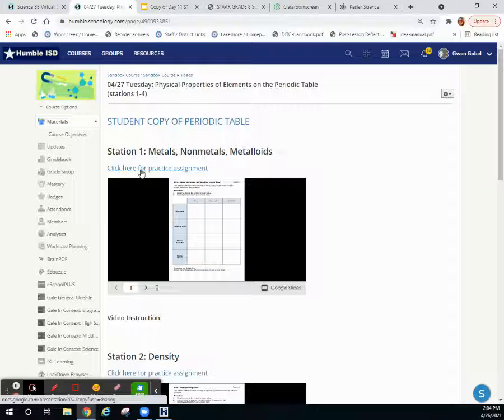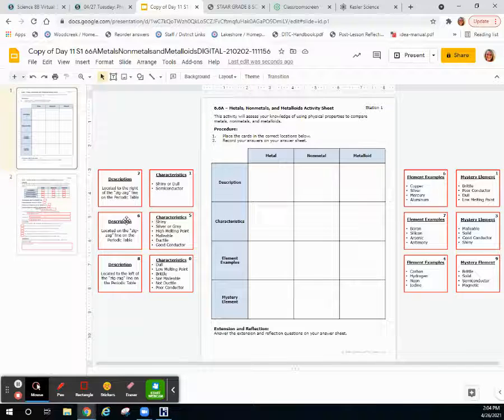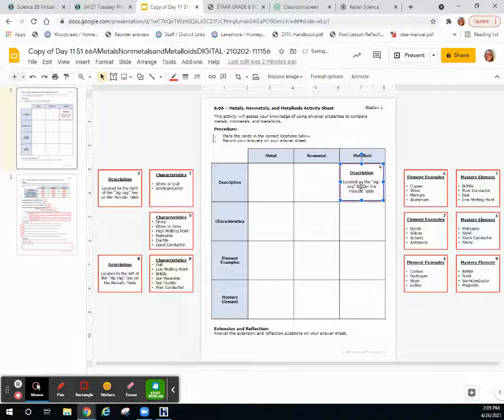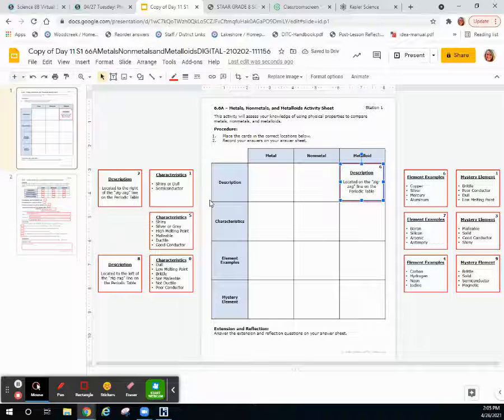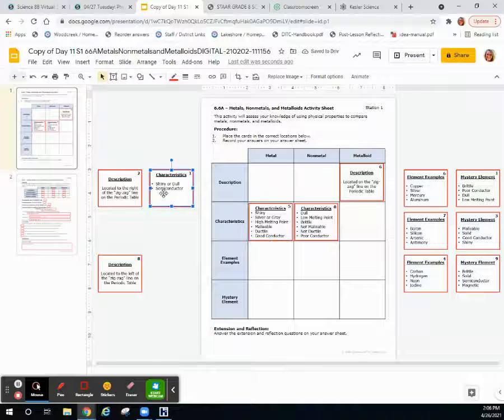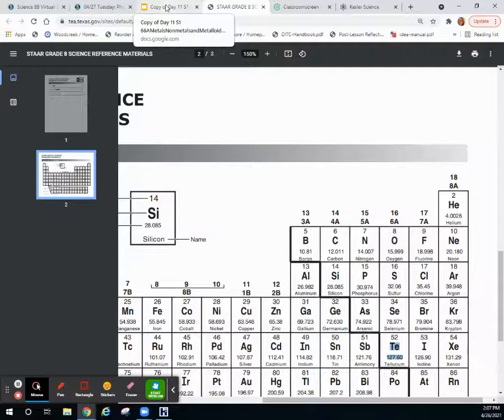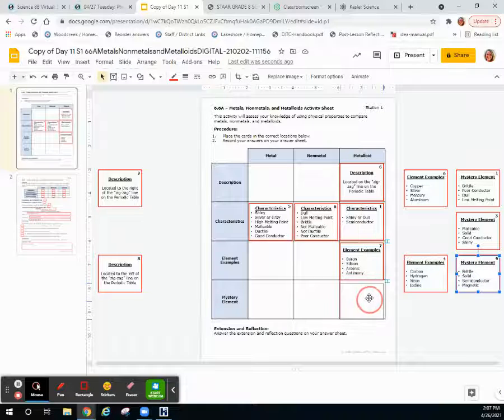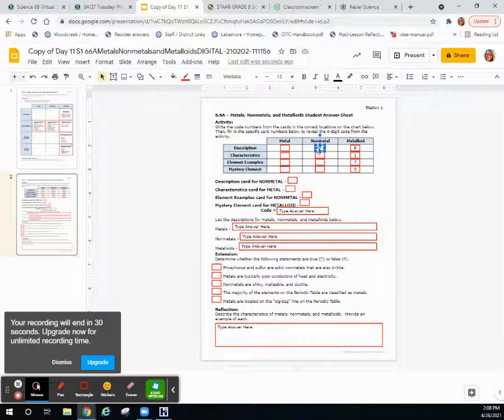Day 11 S1 Physical Properties on the Periodic Table